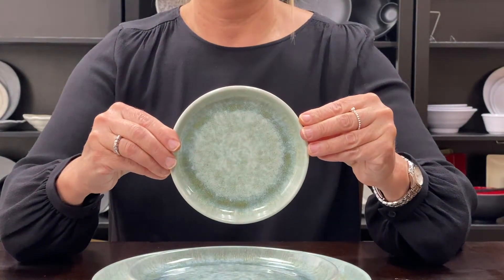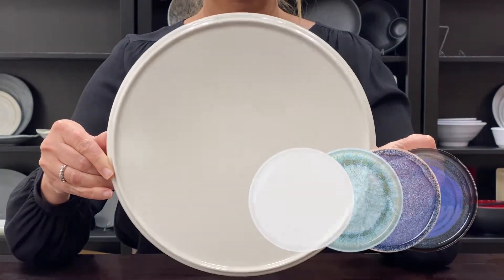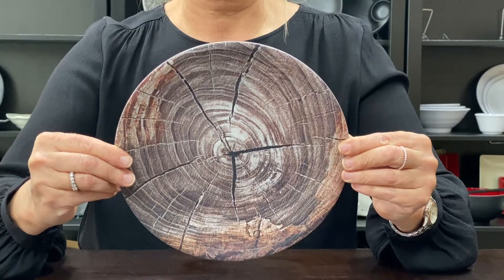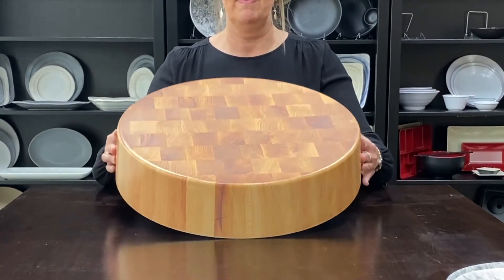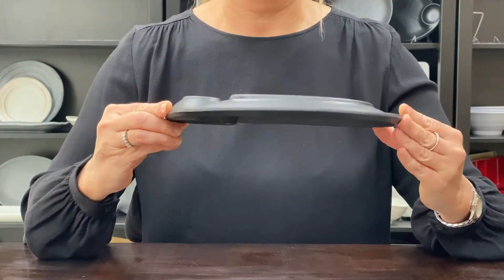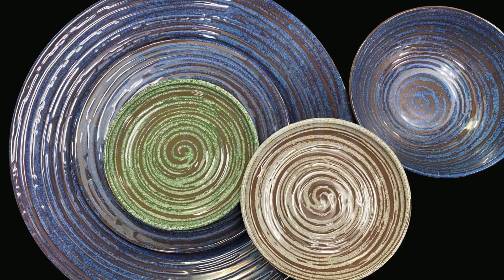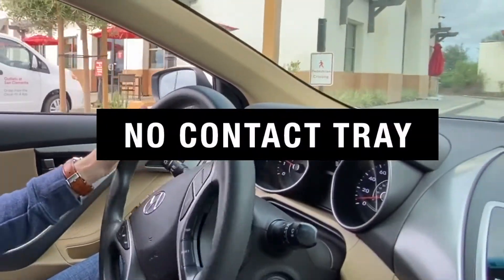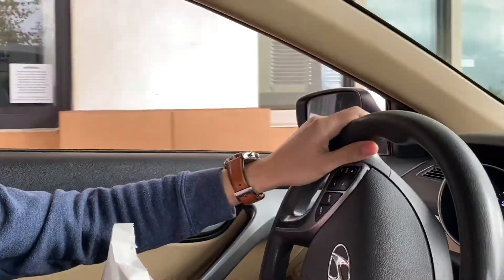2021 New Products by Elite Global Solutions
Our team has been busy developing new products! Here is a short sneak peek to get a glimpse of our new products launching at the 2021 NAFEM Show.